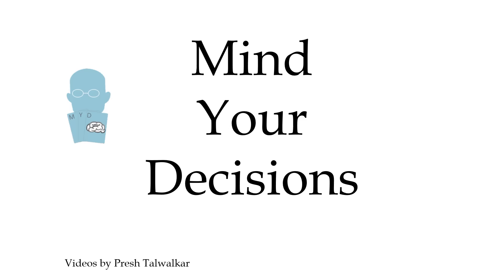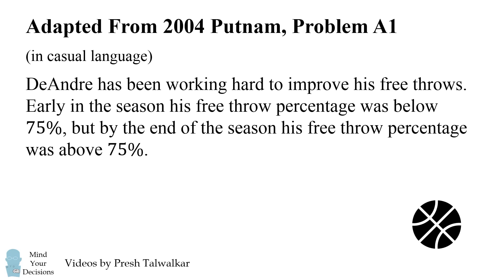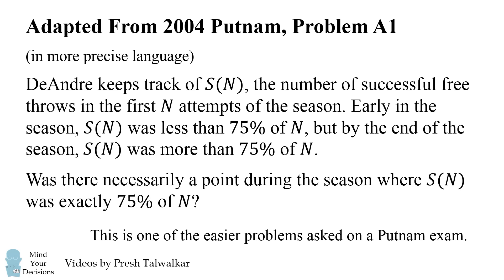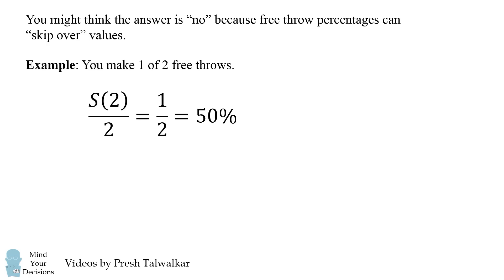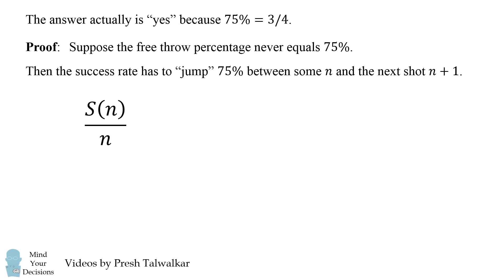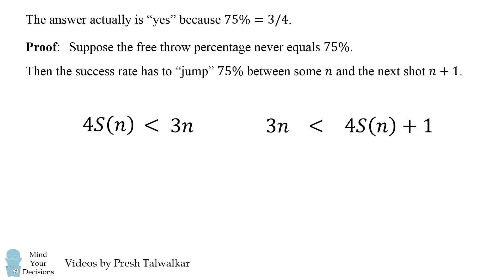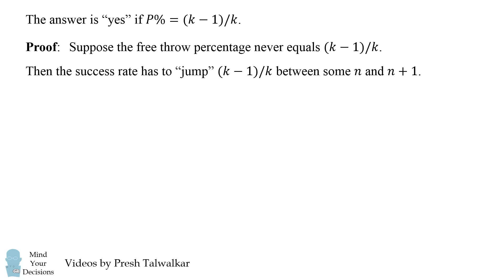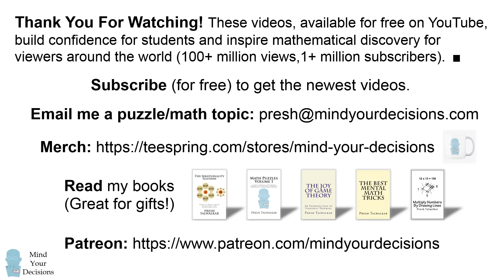The hardest test had this "easy" question with a surprising answer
The Putnam Exam has legendary difficulty: the average (median) score is usually 1 out of a possible 120 points. No calculators allowed though, and you have to prove everything very carefully. This is one of the easier questions from a past test.